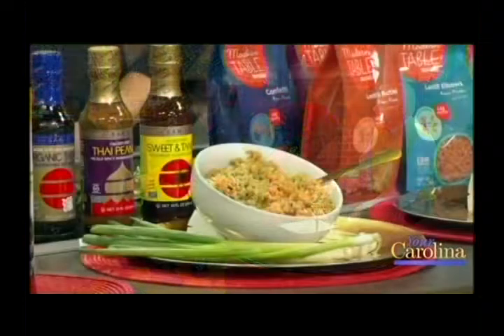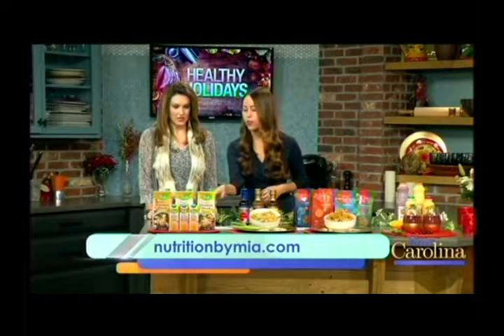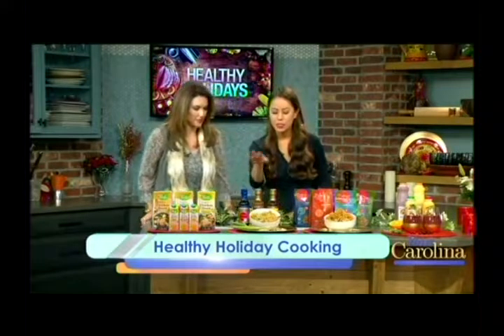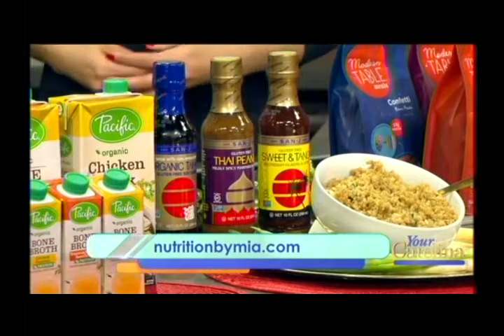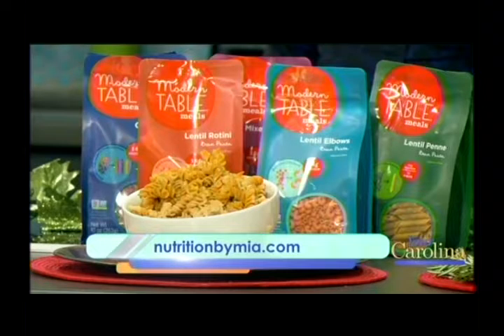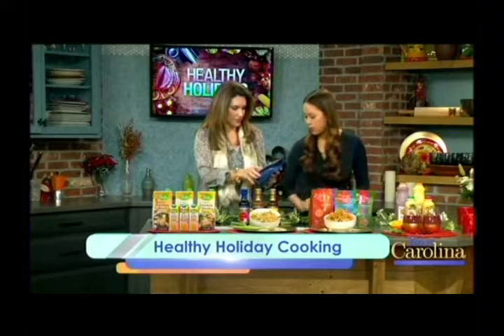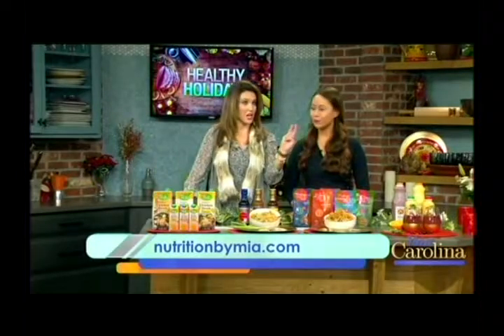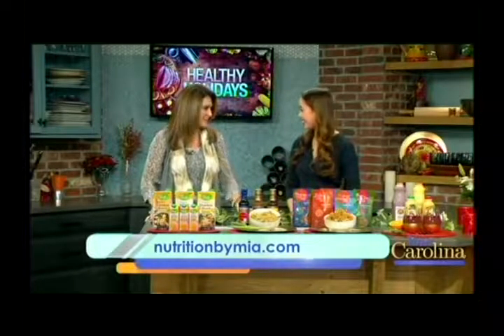Healthy Holiday Cooking by Nutrition by Mia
Nutritionist Mia talks about how to entertain and cook healthy for the holidays!